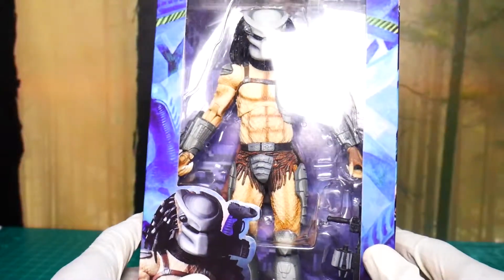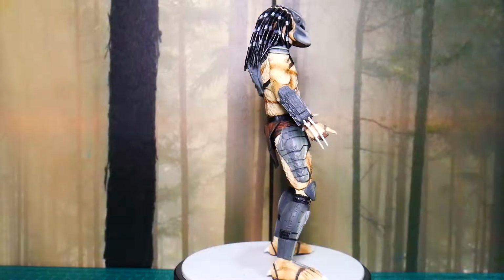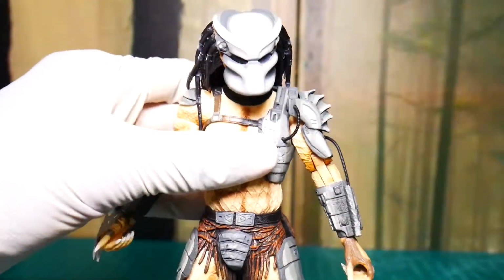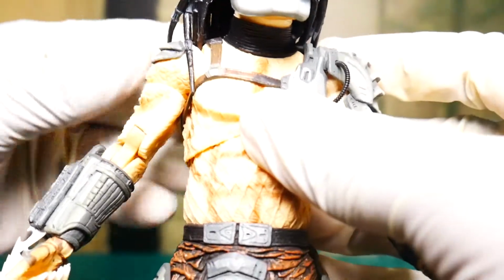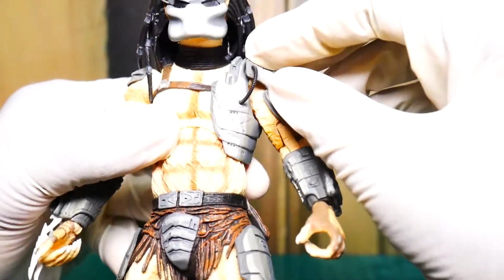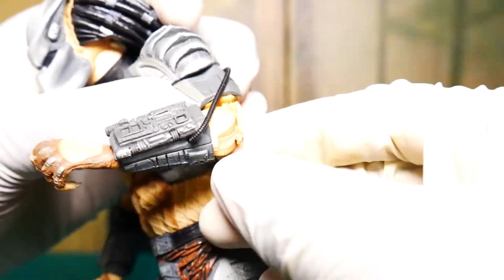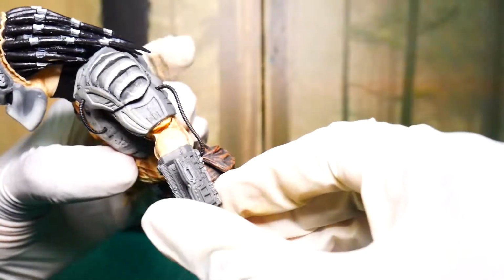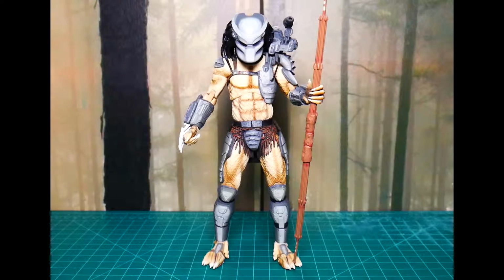Neca's Alien vs Predator arcade game Warrior Predator review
Hey Guys here's a look at Neca's AVP arcade game warrior predator.